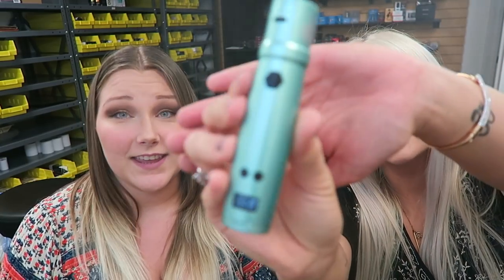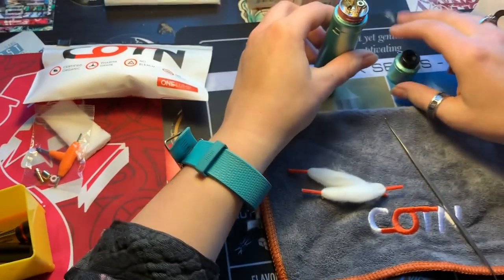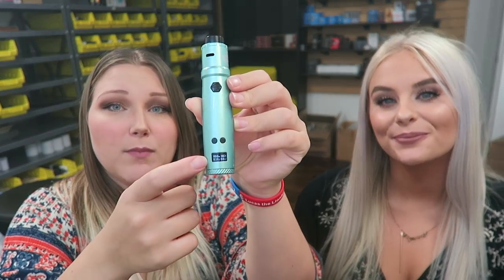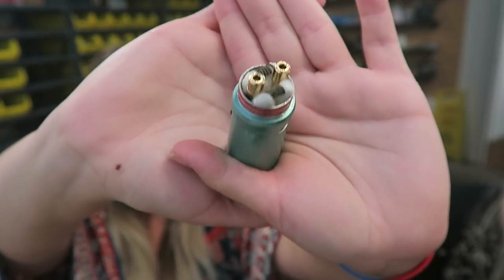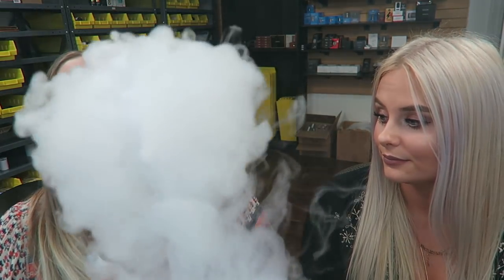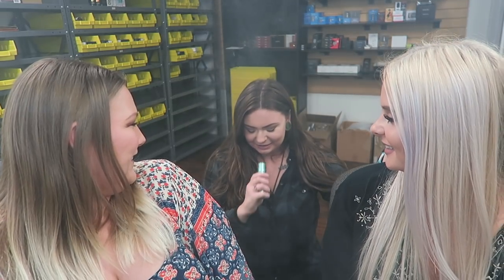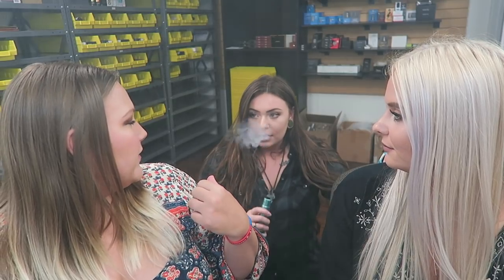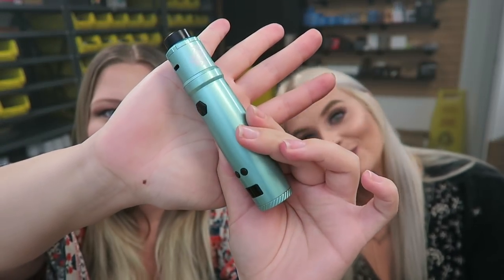UWell Nunchaku RDA Kit w/Madi! | TiaVapes Review